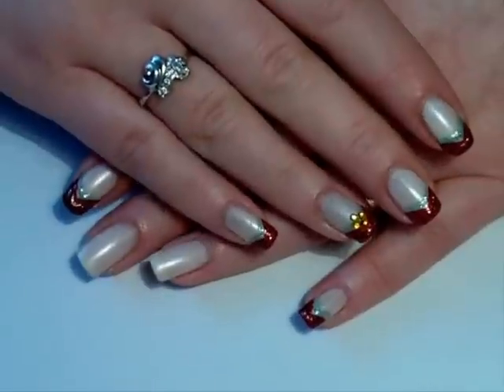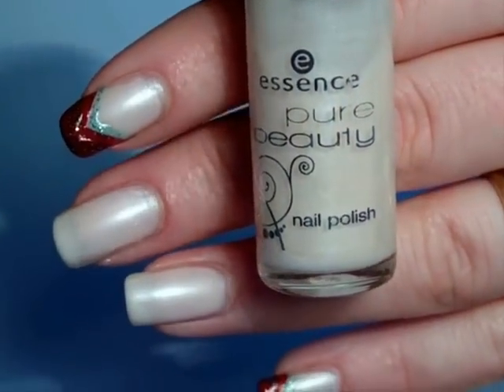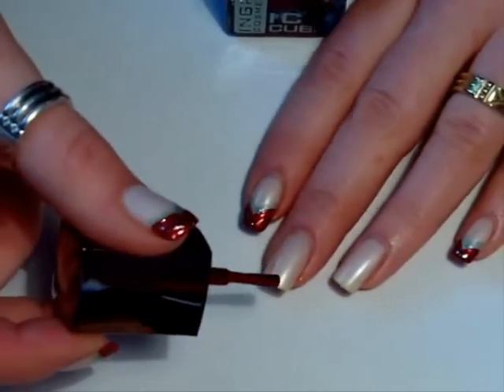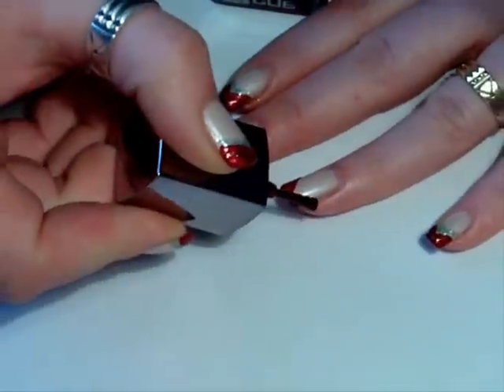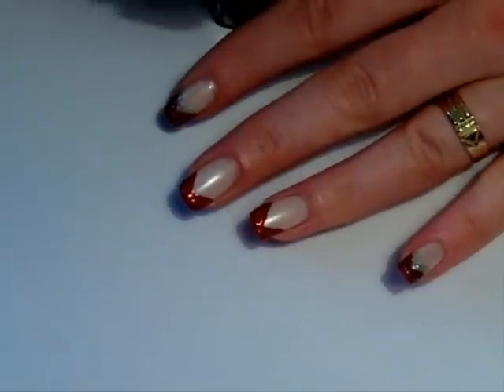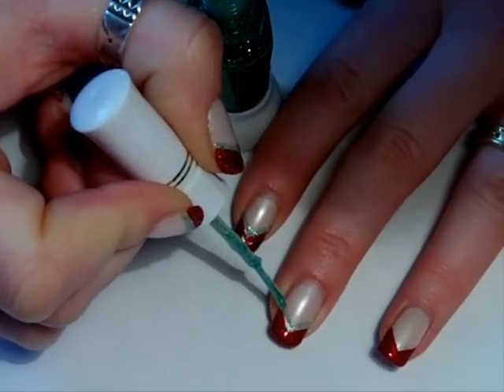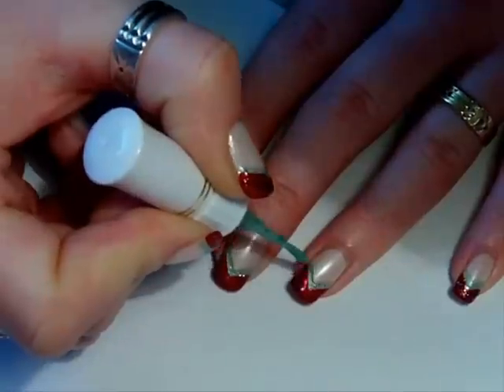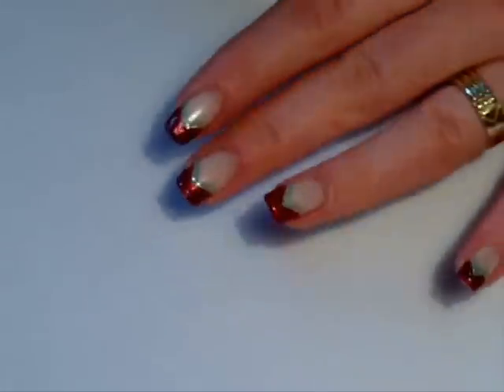Christmas series: Christmas french tip design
Welcome back!

I used:

Essence- Pure beauty in naked truth
Ingrid cosmetics Ice cube- sparkly red
green glitter polish
gold rhinestones

Simple, but very cute design!

Have fun. xoxo